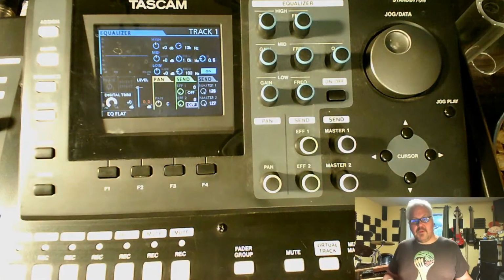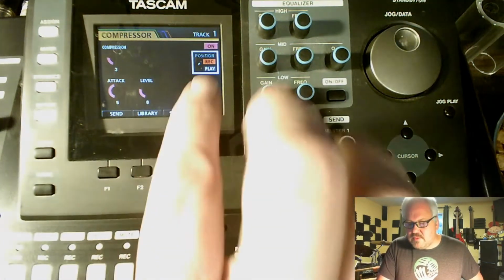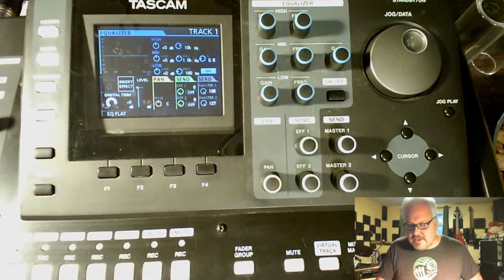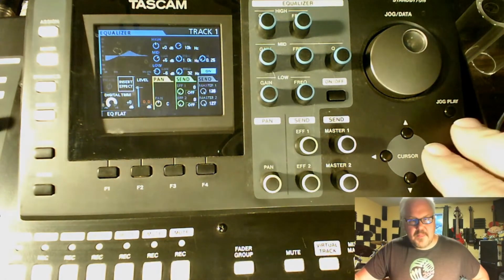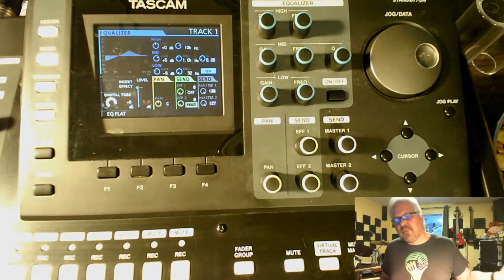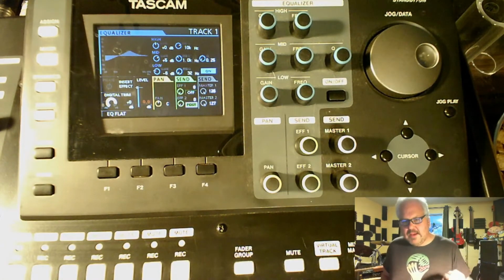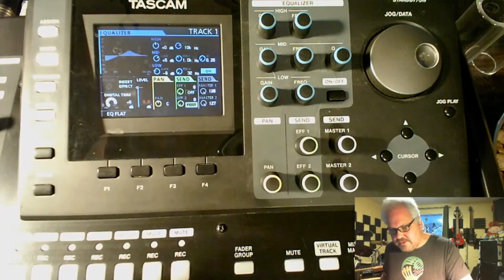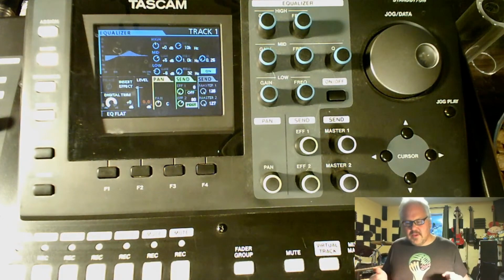One Microphone, One Piano Making it Sound Great!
It's amazing what you can do with one microphone.  I used my Behringer B-1 to record the piano in this video.  This is how I made the track sound more exciting.

Amazon (USA):
The MPF Project:
Mike Foerster: